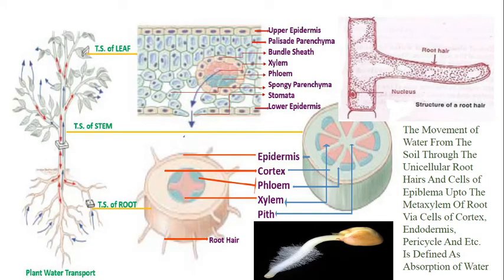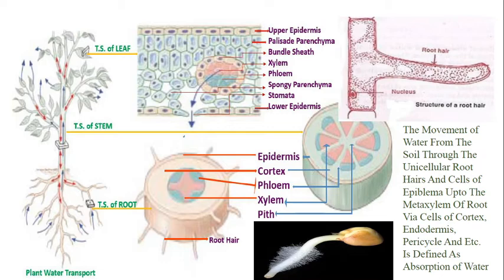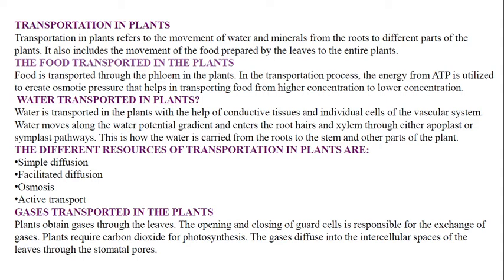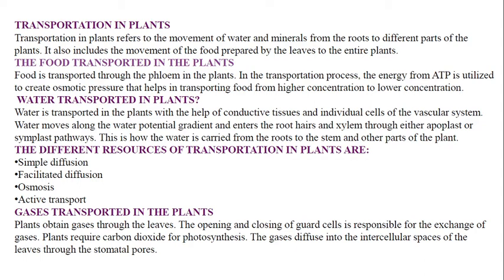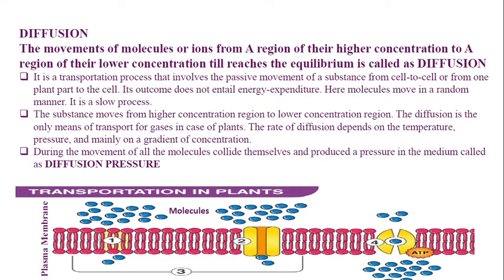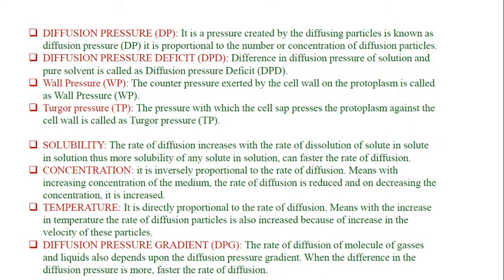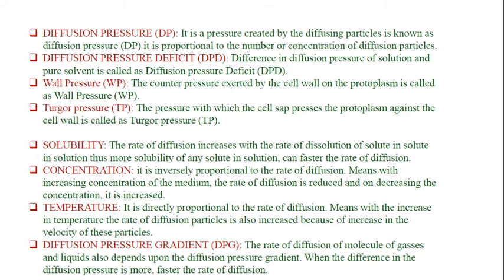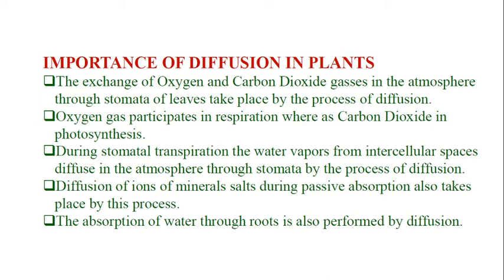Plant Water Relation